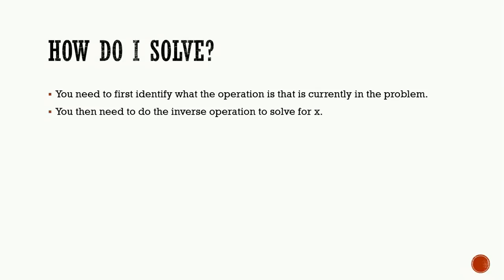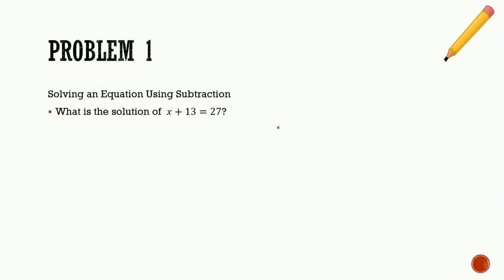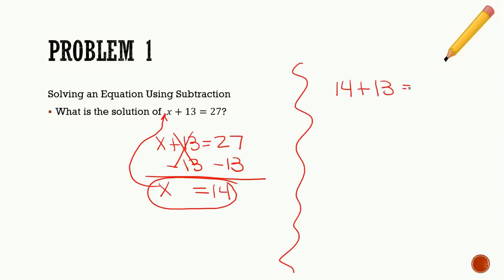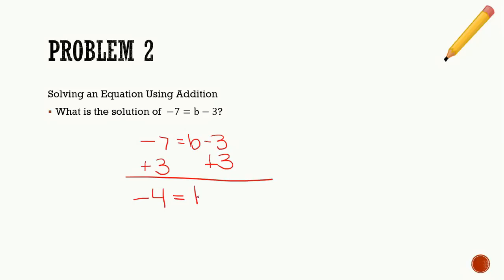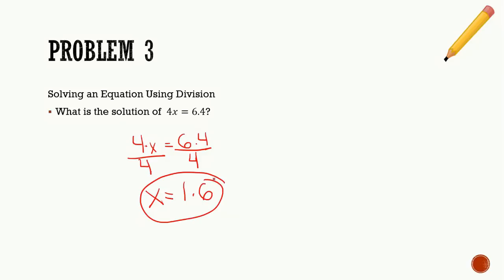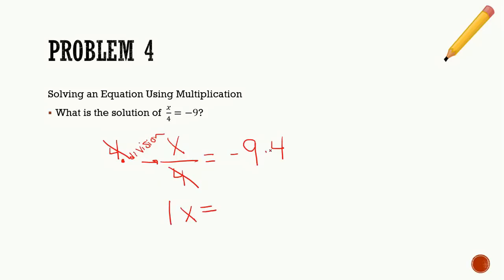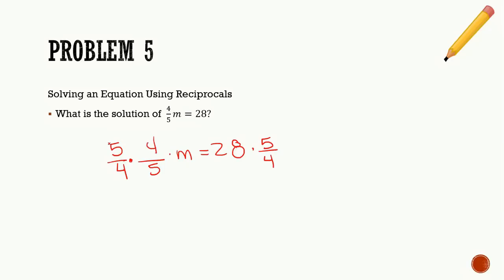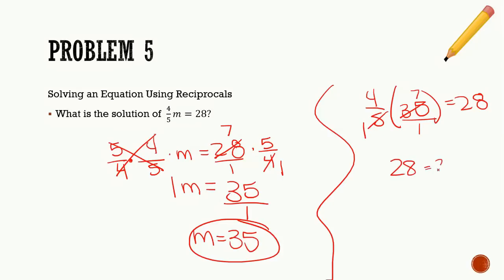Unit 2: Solving One Step Equations